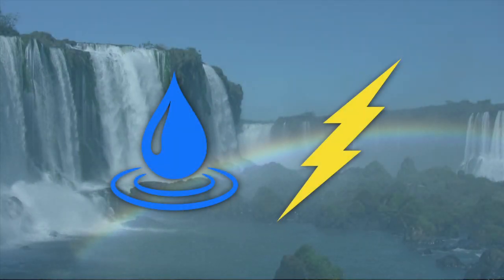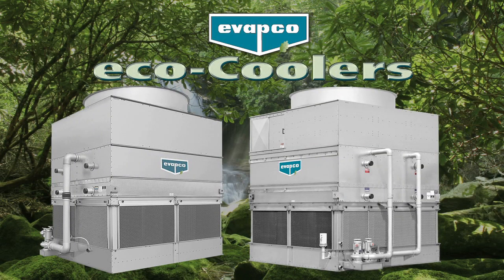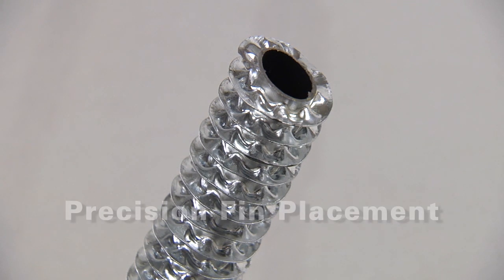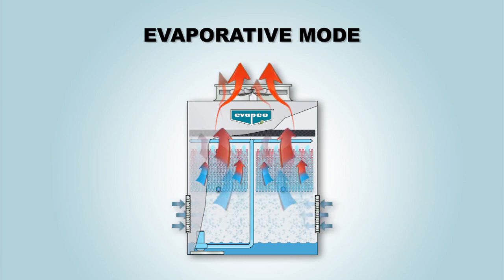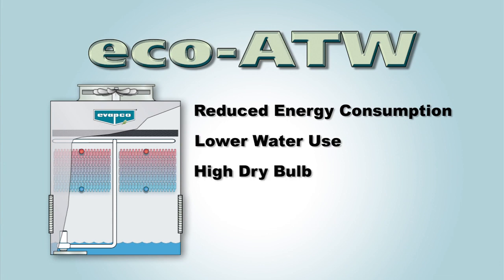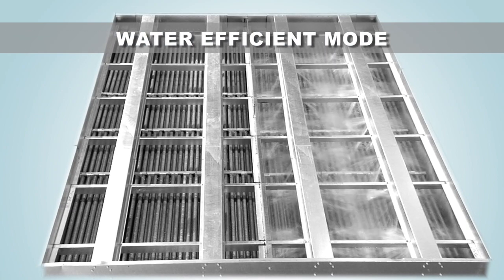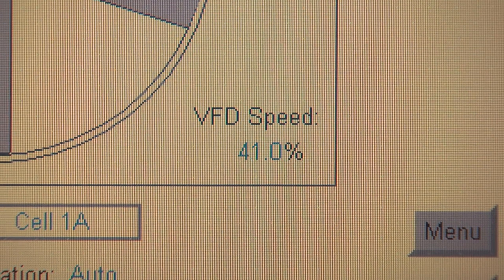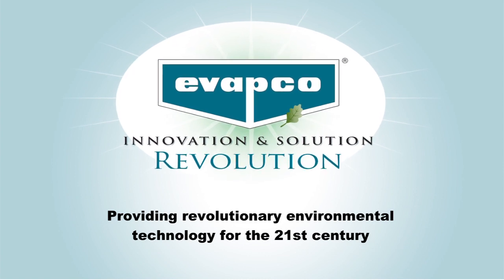ECO ATW/E - English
The hybrid cooler eco-ATW design features EVAPCO's Patented Ellipti-fin™ Spiral Fin coil technology which increases unit performance by saving energy during the evaporative mode of operation and conserving water during the dry mode of operation.

The eco-ATWE features the same technology as the eco-ATW, with the addition of redundant pump systems which allow the unit to run in a Water Efficient mode with one pump on and one pump off.  This water efficient system is controlled by EVAPCO's exclusive Sage fan and pump motor control system.